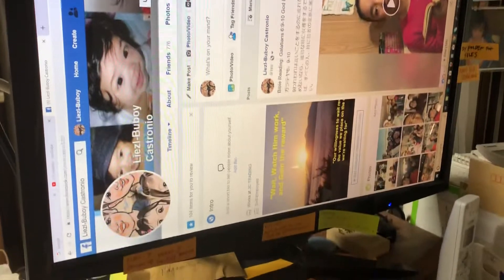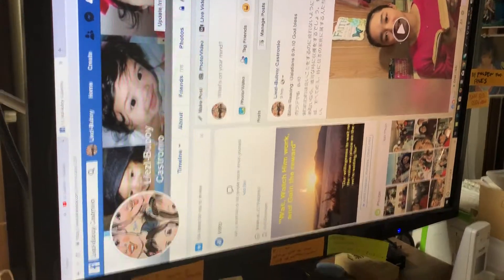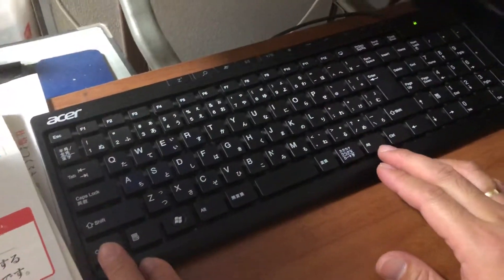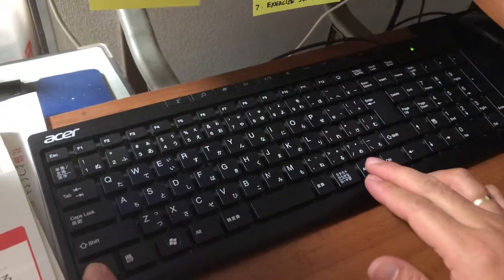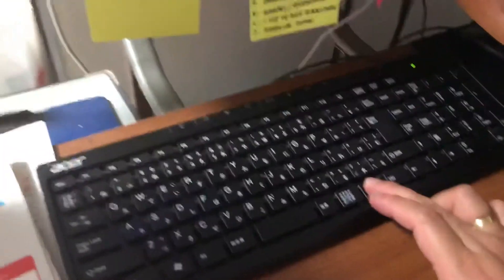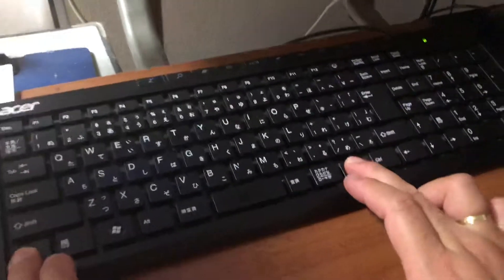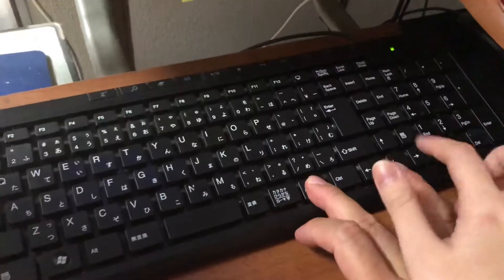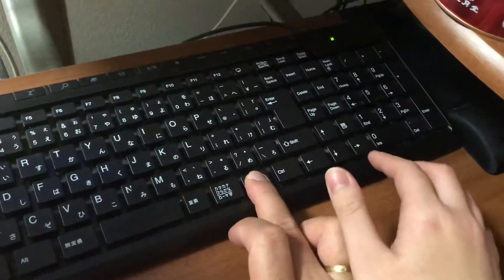How to fix an upside down or 90 degree angle computer screen